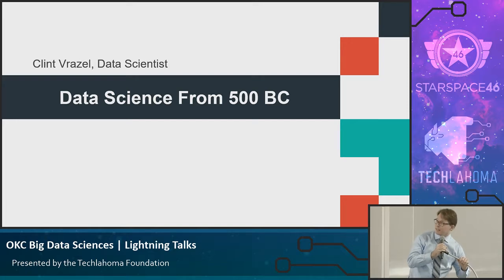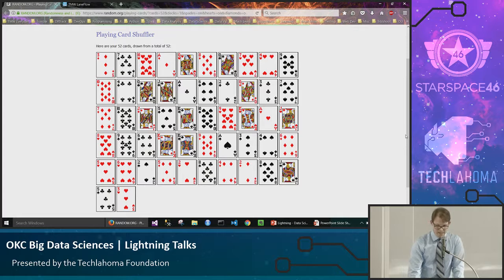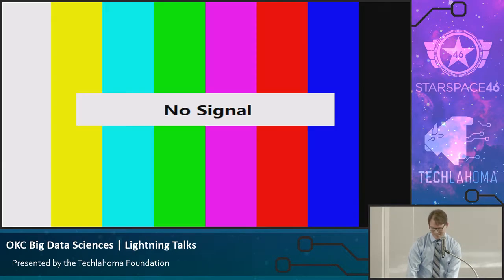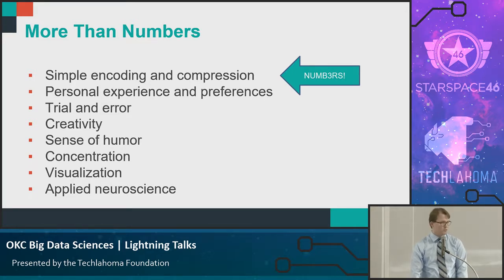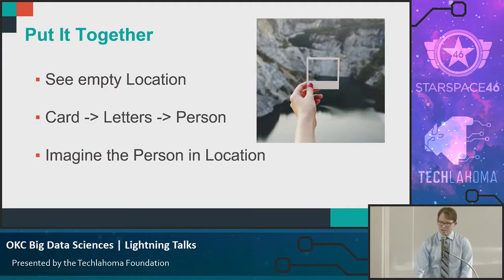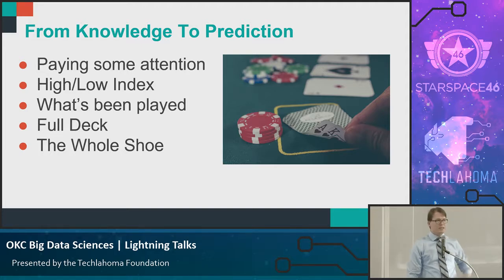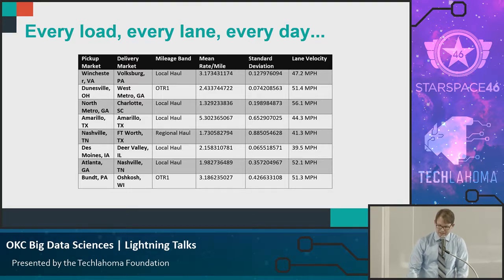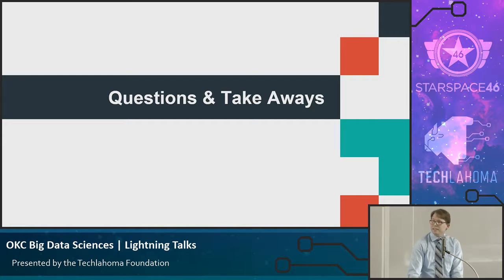OKC Big Data Science | Data Science From 500 B.C.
Clint Vrazel is a Data Scientist and Developer at TMW Systems, Former improviser, and TEDxOU Speaker. Clint is pursuing Master's in Data Science and Analytics at the University of Oklahoma.

Do your insights get lost in all your data? Get hands on with big data the ancient Greek way. See how historic developments in memory, probability, and art can be applied in surprisingly modern ways to the Data Science challenges of today.